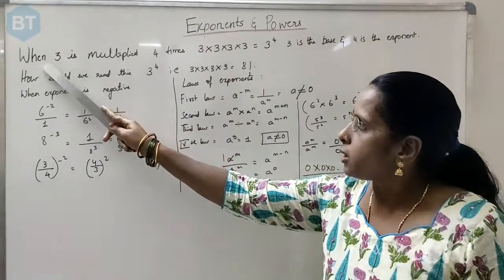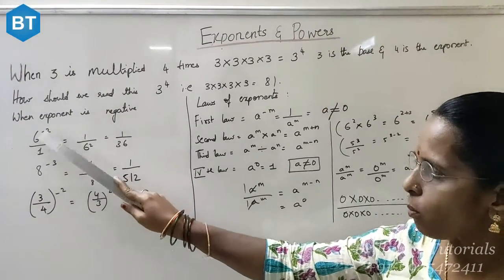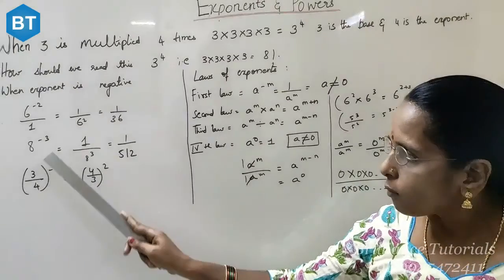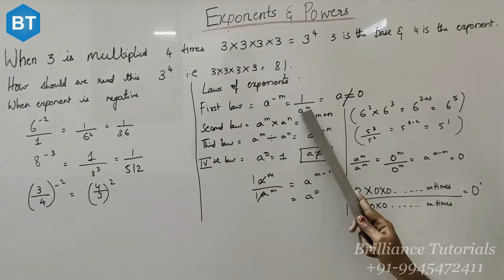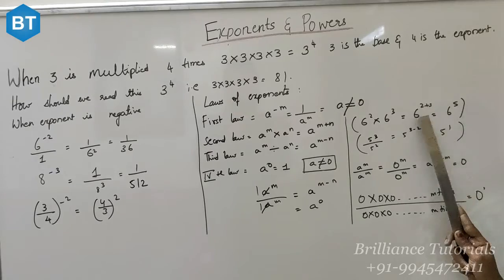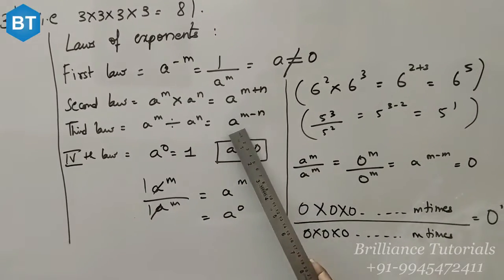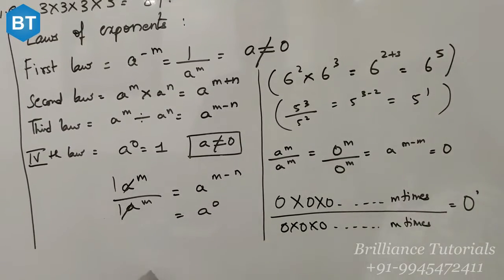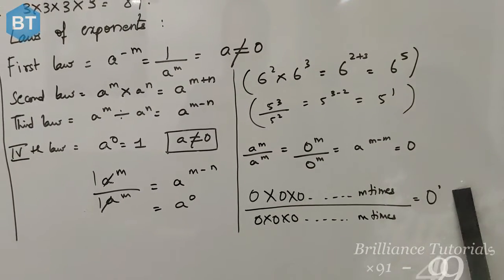Exponents and Power for 8th Std . Explained By Prof. Jayasheela. Brilliance Tutorials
BOARDS WE WORK WITH: STATE, CBSE, ICSE & IGCSE

Brilliance Tutorials is renowned as best tutors in South Bangalore, Ms Jayasheela is the Co Founder of this prestigious institution and was founded in the year 2001.

Ms Jayasheela is a MBA (Finance) Graduate, was also practicing her profile at ICICI, GRIM Public School and Edelweiss Finance Companies.

She is also a teacher at DS Institution and BITTS.  More than 1650 students have been thought and passed gracefully through Madam Jayasheela's teachings.

The way of teaching will be easily understandable to any type of students, which make them successful in passing out any type of exams.